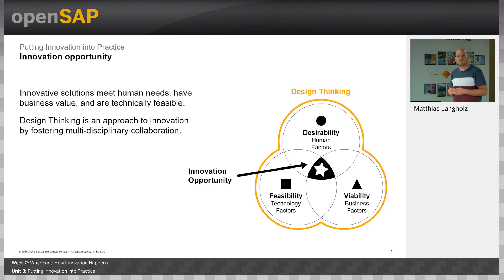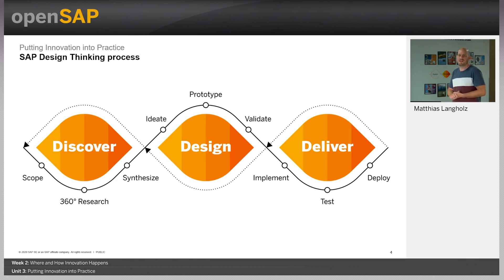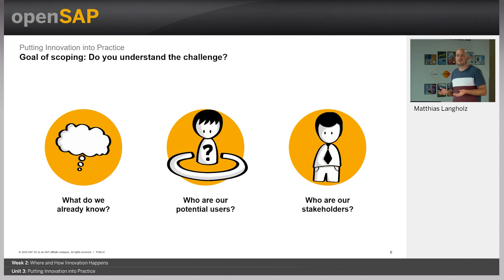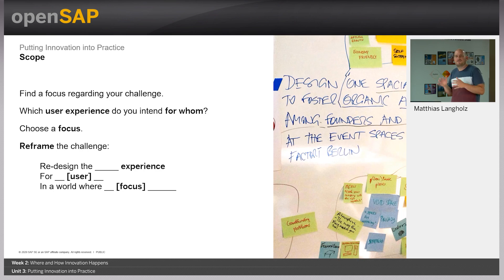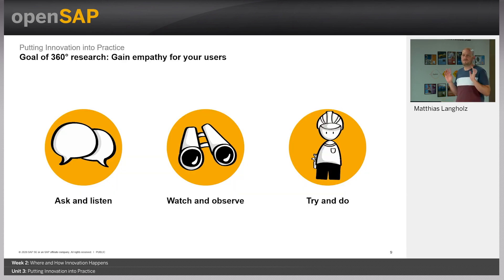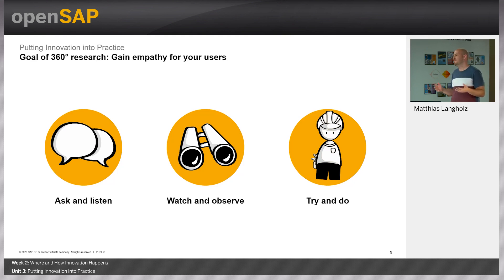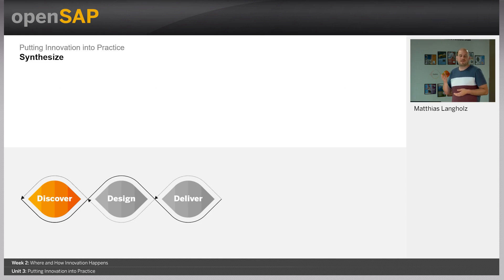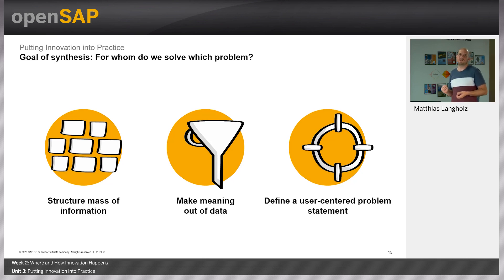Putting Innovation into Practice - W2U3 - Get Started with Innovation Culture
Get Started with Innovation Culture Week_2 Unit 3: Putting Innovation into Practice

Join this free online course to learn about innovation culture. You’ll gain insights into the core elements of innovation culture and discover how to apply these principles within your organization...

We hope you enjoyed the first week of Get Started with Innovation Culture and welcome you to week 2.
The topic for this week is Where and How Innovation Happens. Here are the units you can look forward to:

This course is designed to help you understand the core elements of innovation culture and enable you to apply these principles within your organization.
The SAP AppHaus, a global network of customer-facing design and innovation teams, has designed and developed a framework of five key interconnected enablers of innovation culture: people, process, place, leadership, and technology. In three weeks, you’ll learn how people play a central role in innovation culture, where and how innovation happens, and be empowered with the skills and insights you need to drive and implement innovation as well as manage and sustain organizational change.
Get started now and gain hands-on experience with this award-winning innovation culture toolkit.
Here is what some participants are saying about the course:
Week 1: Ready, Set, Go!
Week 2: Where and How Innovation Happens
Week 3: From Thinking to Doing
Week 4: Final Exam
CIOs, project managers, business consultants, sales consultants, innovation managers
Digitalization/transformation leads

 Keys:
Innovation Culture Toolkit